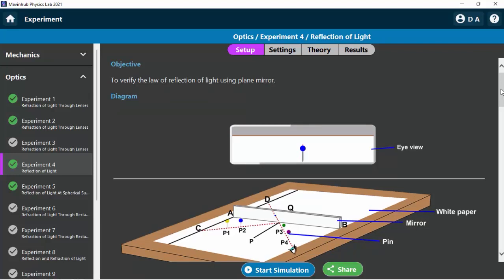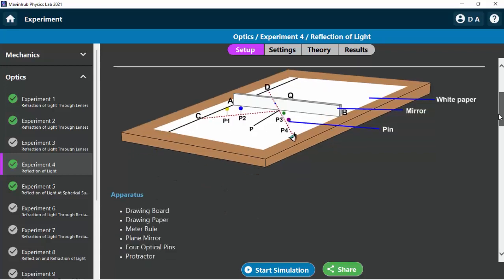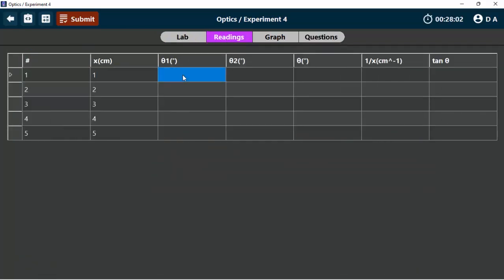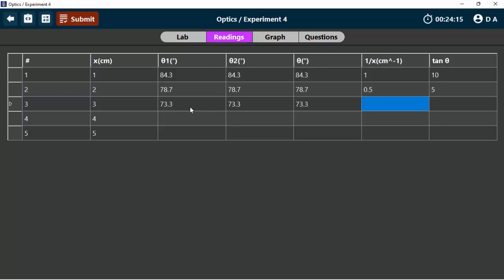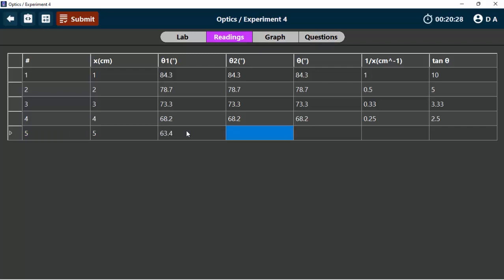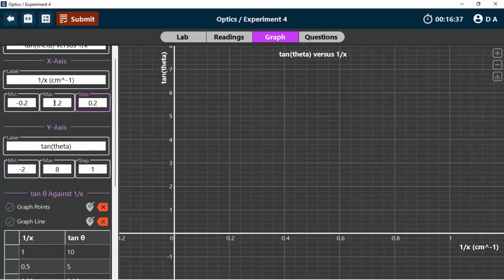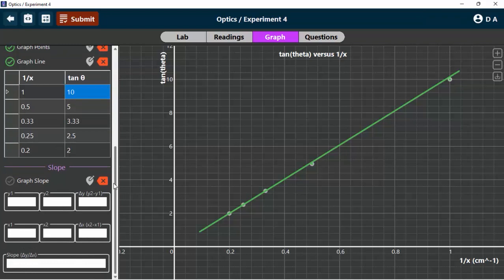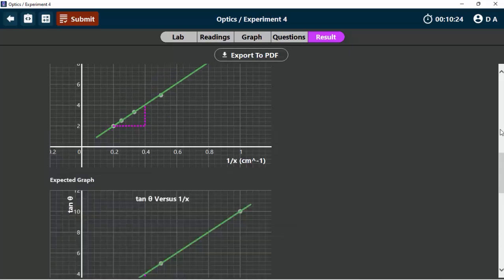EXPOSED 2022 NECO PHYSICS PRACTICAL QUESTION AND SOLUTION ON OPTICS PART 2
Get the correct 2022 NECO Physics practical question and solution. This is the expo you need to ace the neco physics practical exam. Accurate explanation are provided to the neco practical questions.

Apparatus
1. Plane mirror
2. Four optical pins
3. Four thumb pins
4. Plain sheets
5. Drawing board
6. Mirror holder

Objective
To verify the law of reflection of light using plane mirror